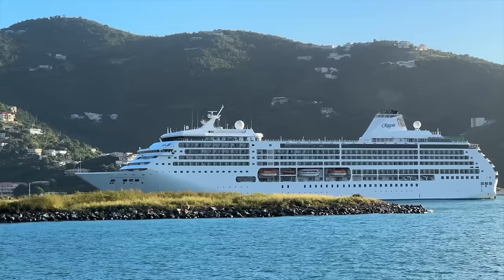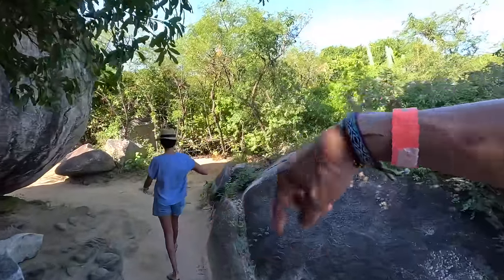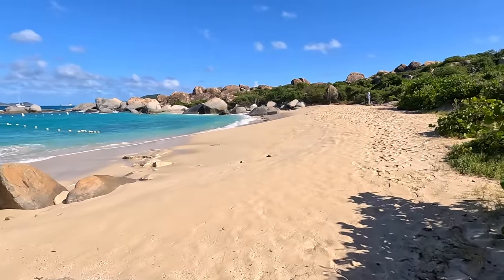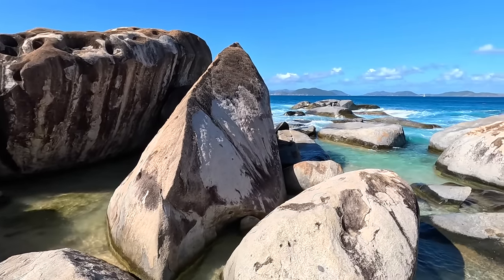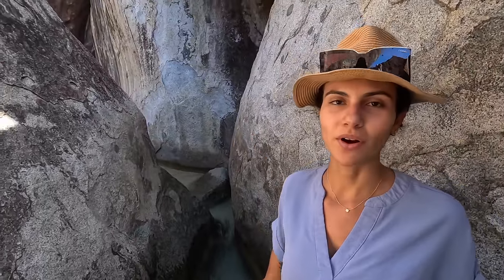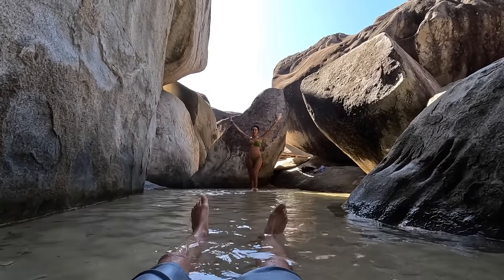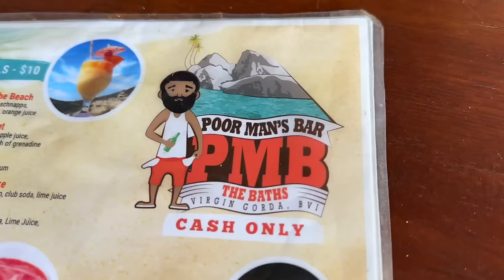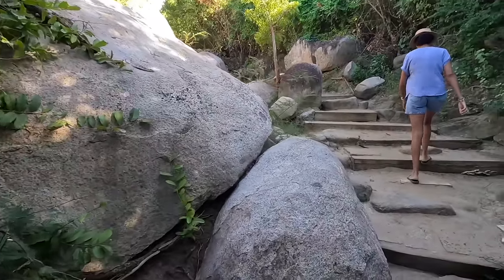THE CARIBBEAN DREAM! 🇻🇬 THE BATHS (BRITISH VIRGIN ISLANDS)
➣ WORLD NOMADS OFFERS SIMPLE AND FLEXIBLE TRAVEL INSURANCE.

In this video we explore visit the baths on the island of Virgin Gorda in the British Virgin Islands